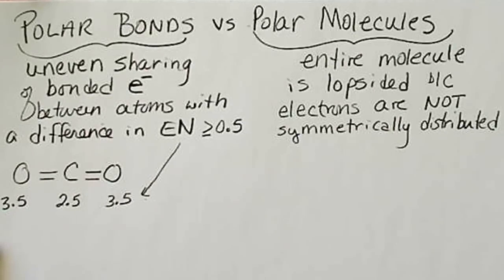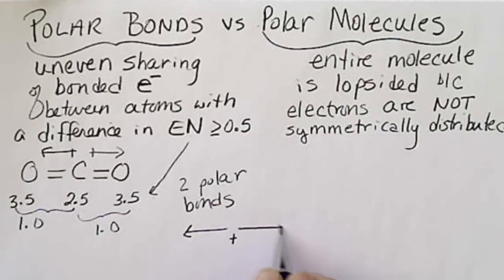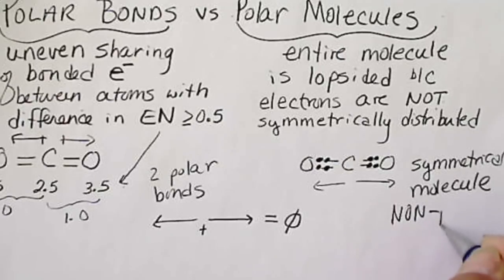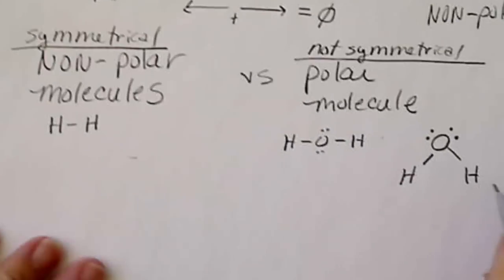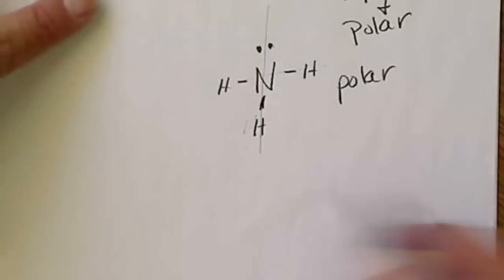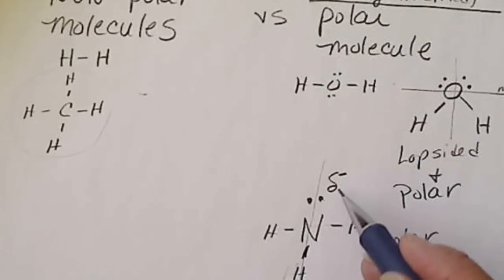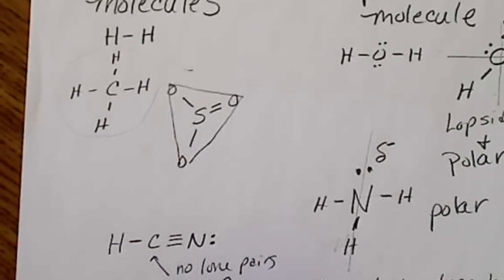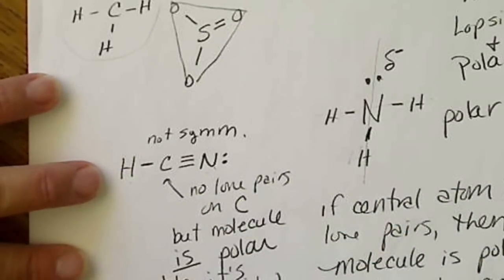Polar vs Non-polar covalent molecules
Many molecules have polar bonds, when the electronegativity difference between the two bonded atoms is greater than 0.5. A polar bond will result in a DIPOLE, which is a vector with magnitude and direction.  We can think of the dipole as a "pull" in the direction of the more electronegative atom.  Often, the dipoles cancel each other, so the entire molecule may be non-polar even if it has polar bonds. If a molecule is symmetrical, then the electron distribution is symmetrical, which means the negative charge of the electrons are symmetrically distrubuted, making the molecule NON-polar. If the molecules' electrons are NOT symmetrically distributed, one side of the molecule will be MORE negative than the other, creating a permanent dipole and a polar molecule.